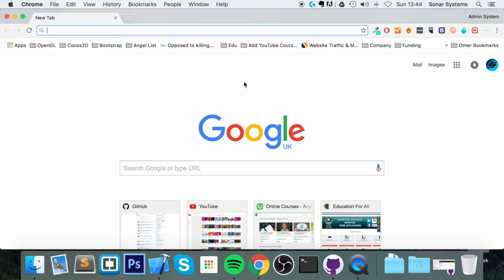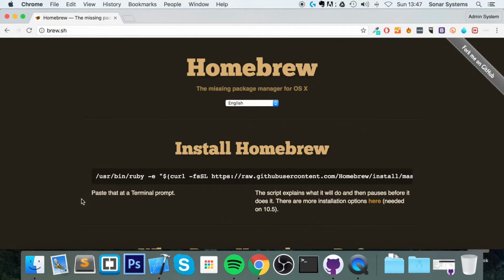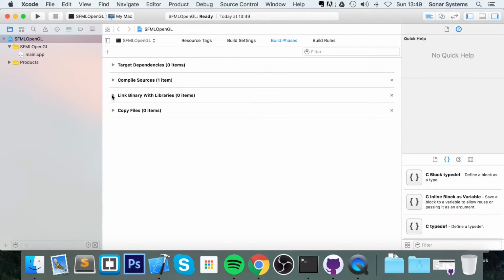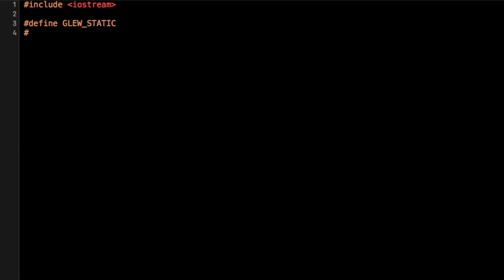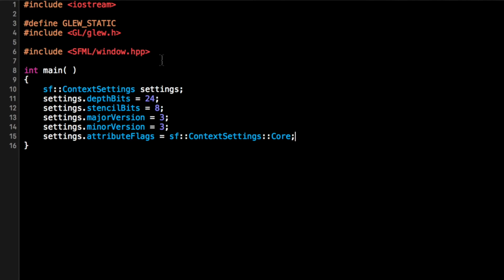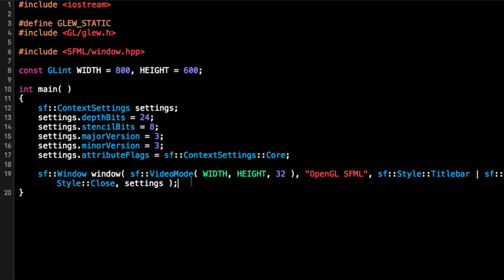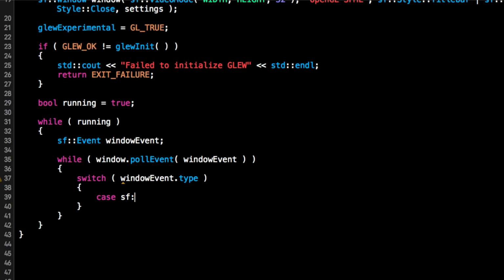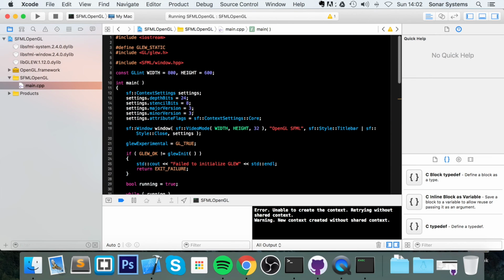Modern OpenGL 3.0+ [SETUP] SFML and GLEW on a Mac